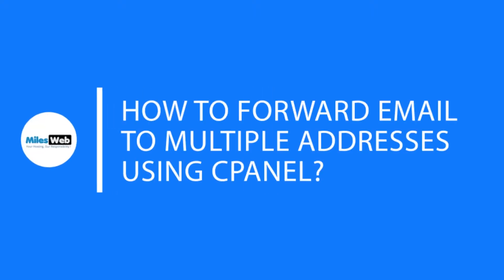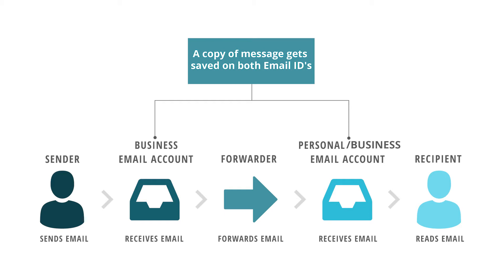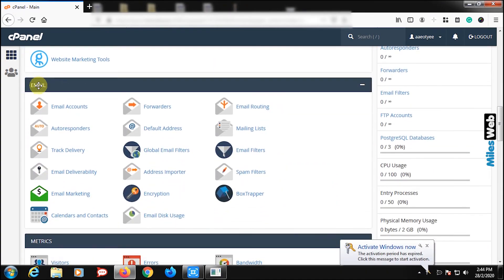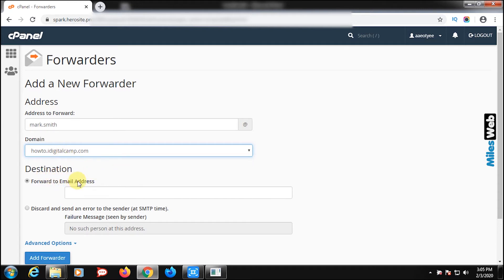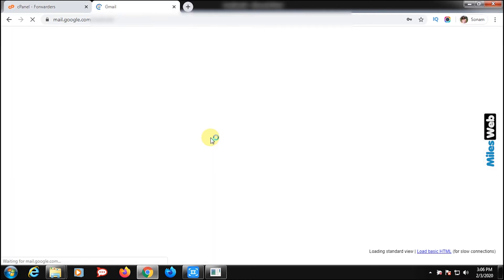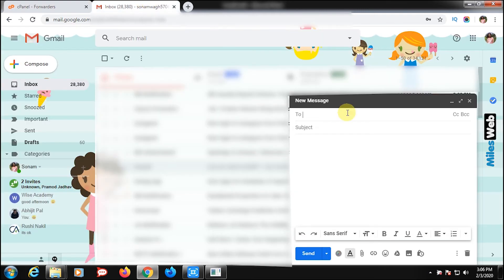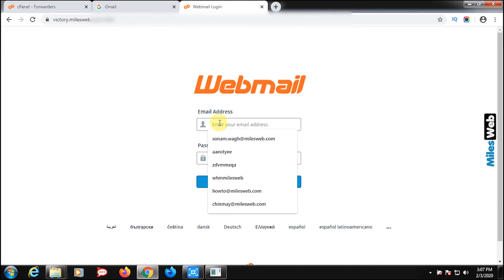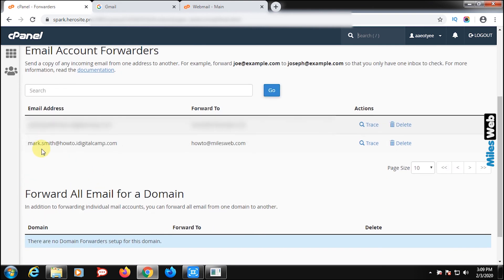How to Forward Email to Multiple Addresses Using cPanel? | MilesWeb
This video shows a step-by-step process of how you can forward an email to multiple addresses using cPanel.